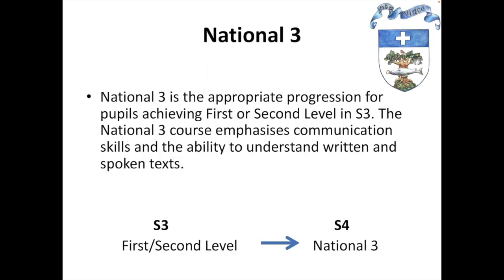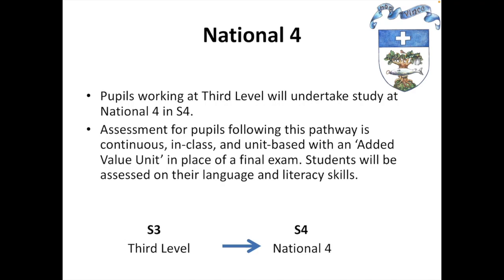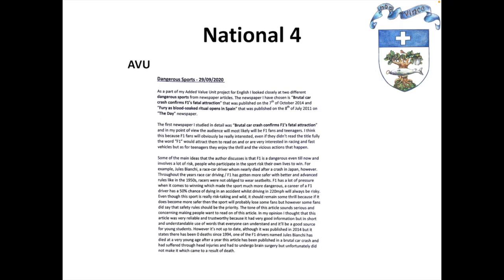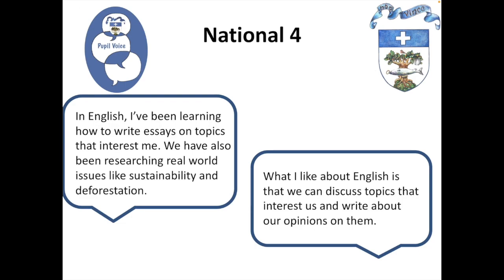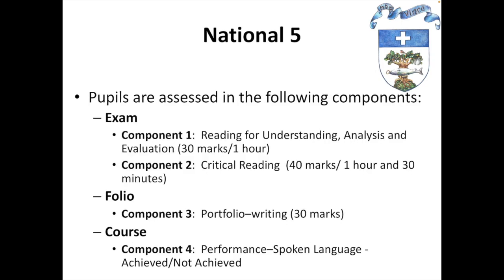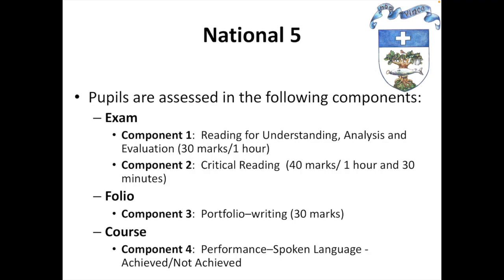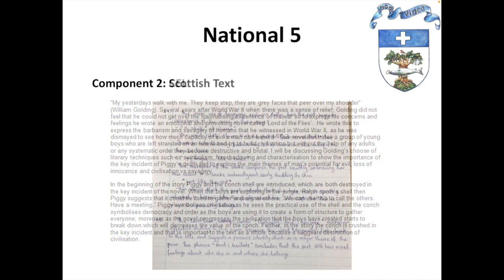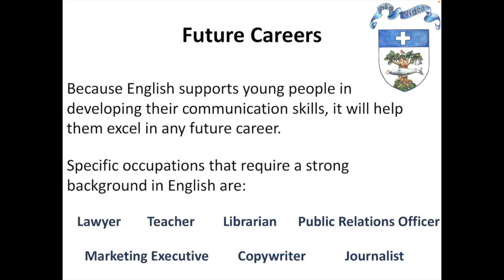English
Mrs Longo describes the English options available in the senior phase.